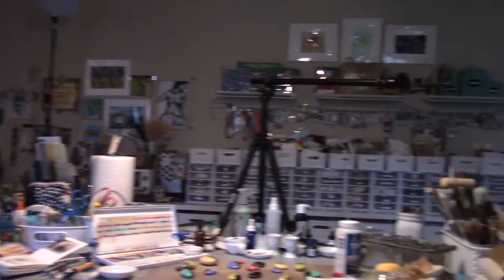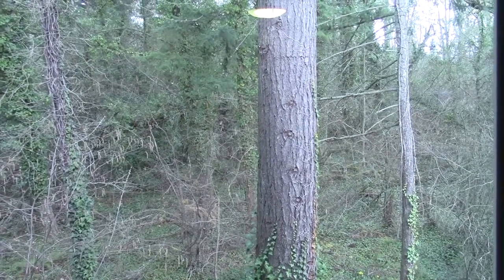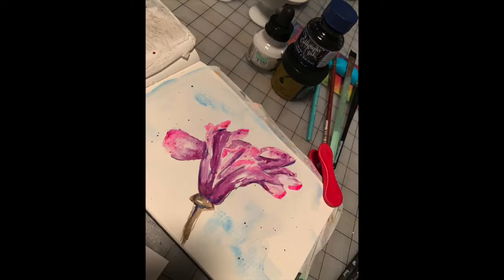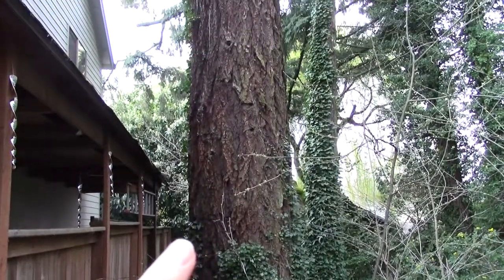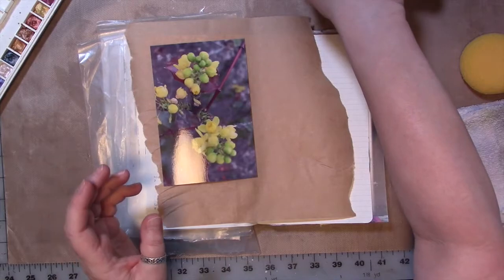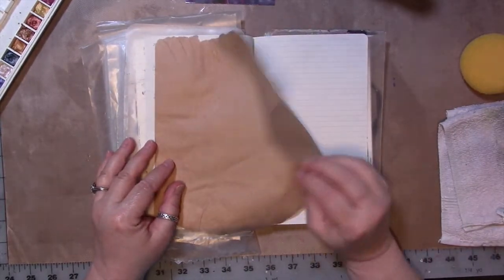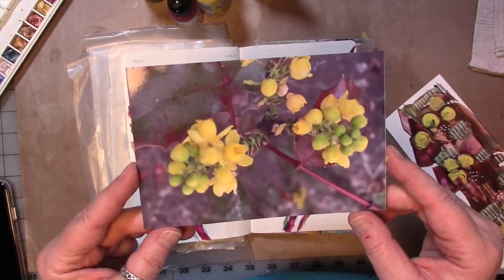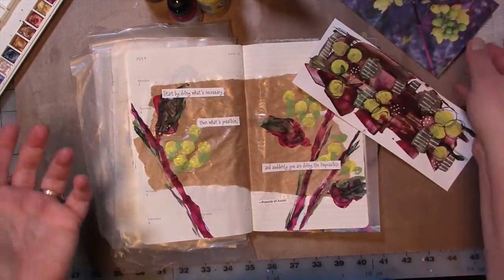My Creative Year April 2020